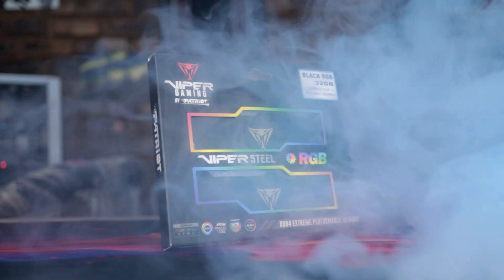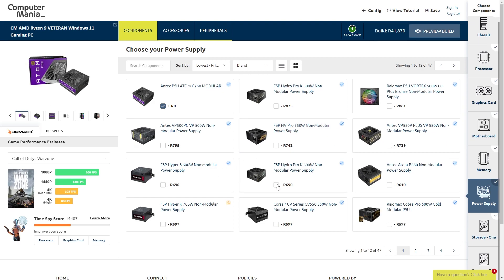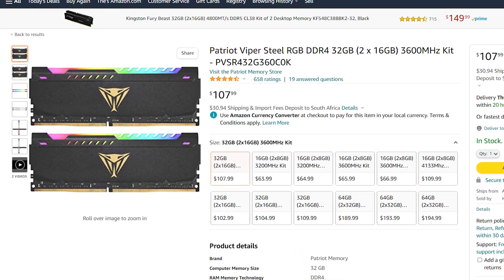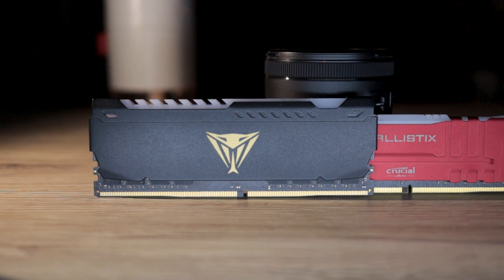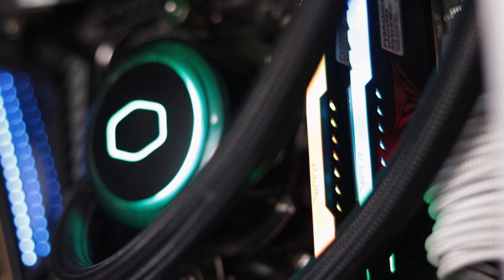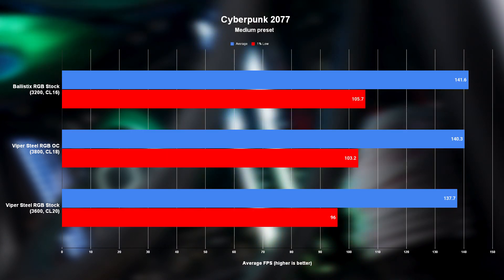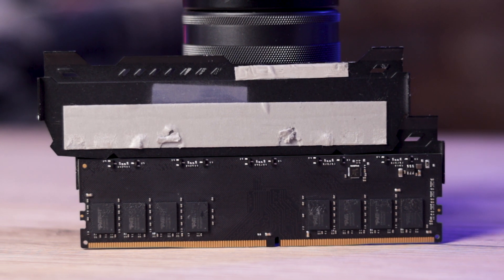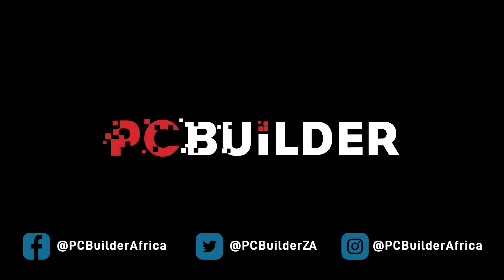The END Of DDR4?! - Patriot Viper Steel RGB Review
The next generation of RAM is here to stay, but DDR4 still has a lot to offer, so Let's find out just how much Patriot's Viper Steel RGB does.

- Patriot Viper Steel RGB DDR4 32GB (2 x 16GB) 3600MHz Kit
- Patriot Viper Steel RGB DDR4 16GB (2 x 8GB) 3600MHz Kit

Bitcoin: 1DFEgMsJokXcqbgec6nBte9RFcMrcgpmZy